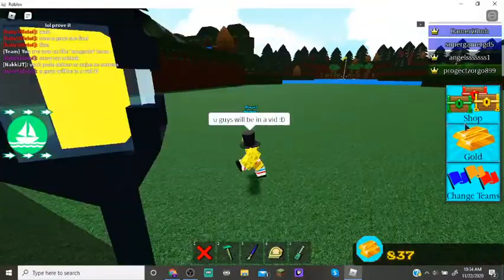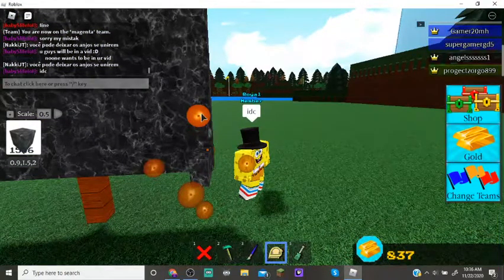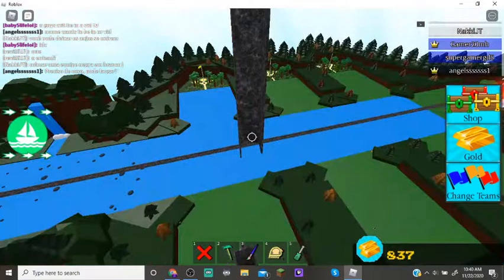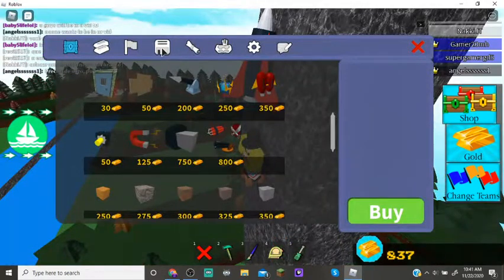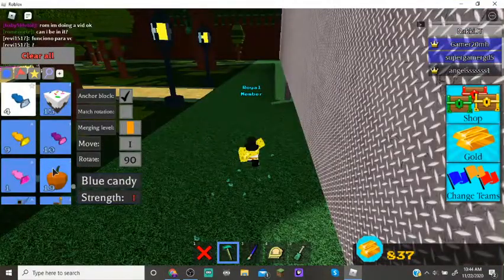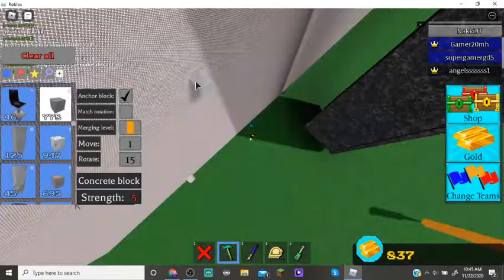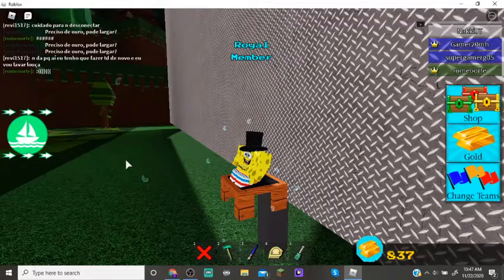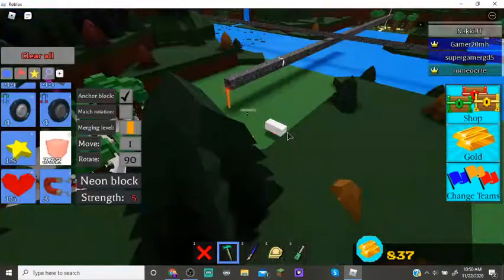HOW TO BUILD AN AFK GRINDER!!!!!!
also u have to be on pure or yellow team

i am so sorry that it is laggy